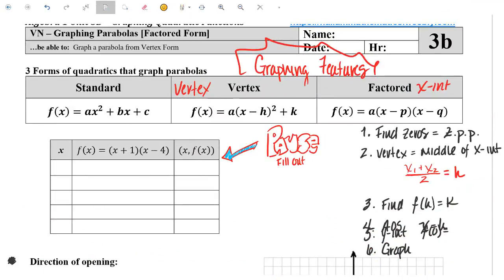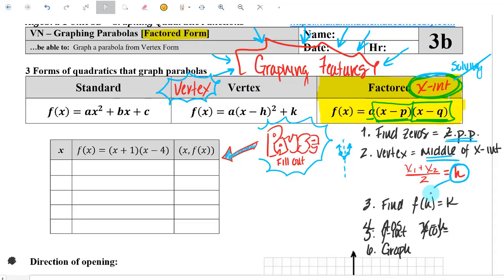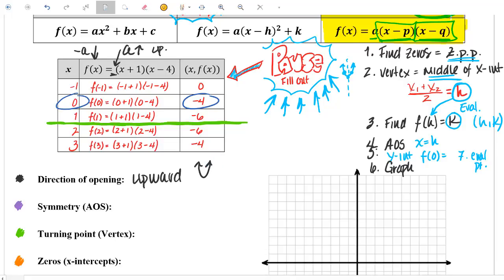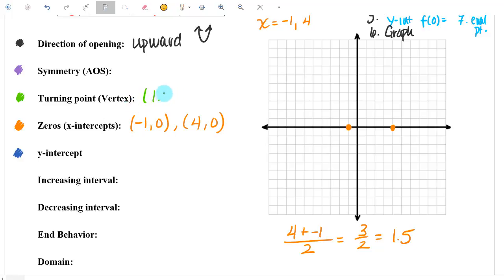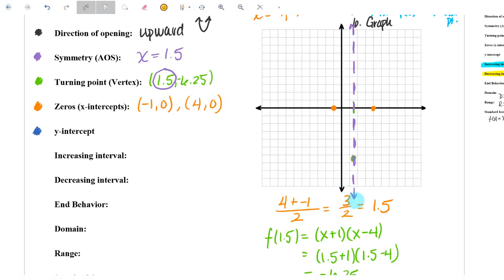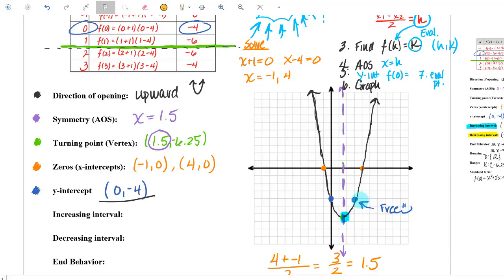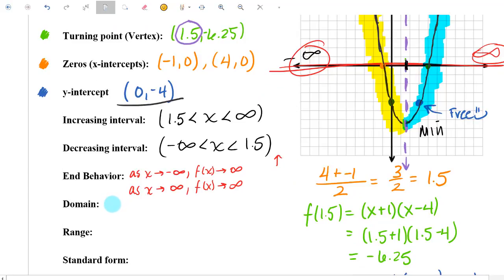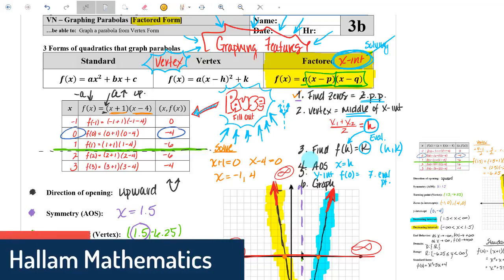VN - Graphing Parabolas [Factored Form] 17.18